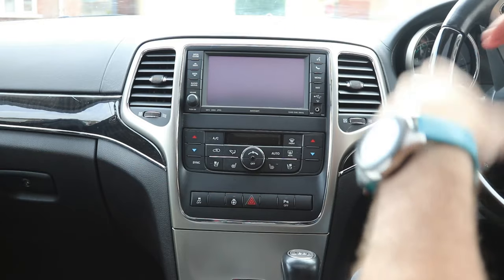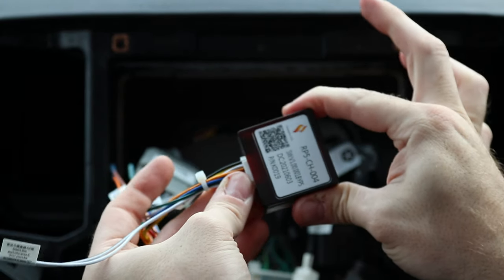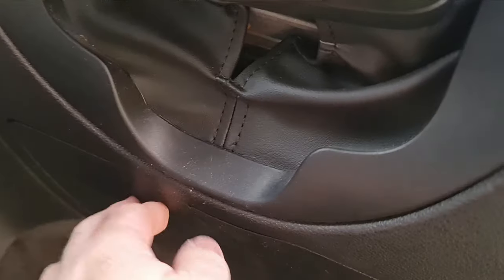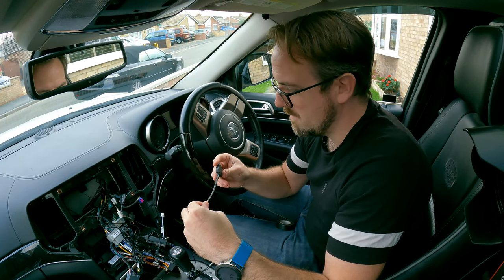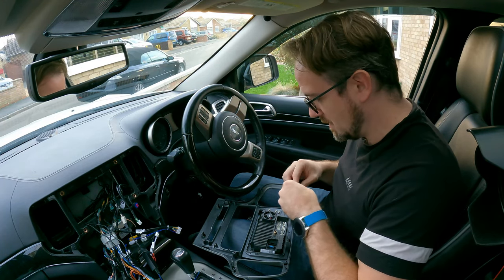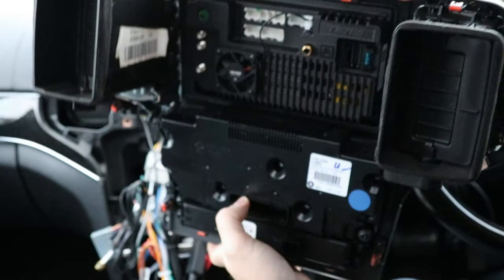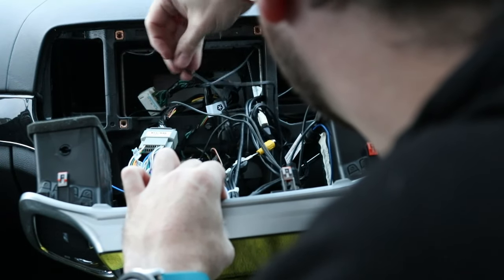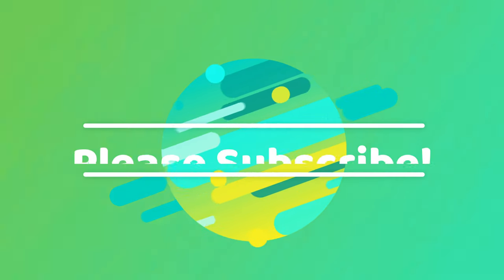Jeep Grand Cherokee ULTIMATE Head Unit Upgrade - Teyes - Jeep WK2 -Android Auto -Apple CarPlay -DSP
I install the ultimate head unit in a Jeep WK2 Grand Cherokee Overland. I review the installed Teyes head unit

The main unit:

Jeep Grand Cherokee 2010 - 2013

Jeep Grand Cherokee 2014+

The 1080P AHD reverse cam

The Tyre Pressure Monitoring System

0:00 Intro
0:34 Factory Head Unit Removal
1:48 Wiring
3:51 External Microphone installation
9:05 Assembling the New Facia
14:35 Plugging it in
16:37 Armrest USB Connection
17:46 Finished Product